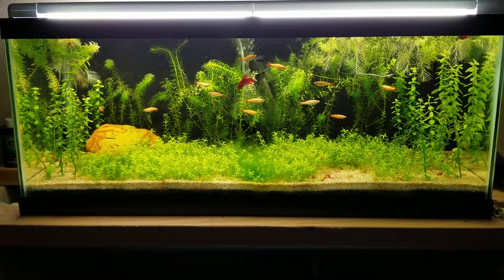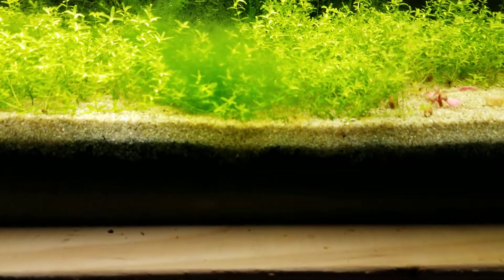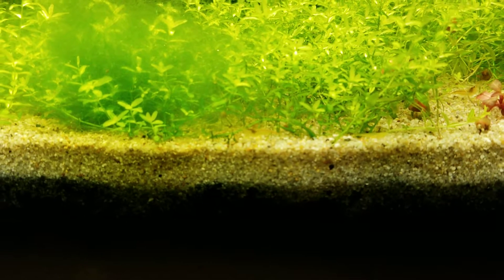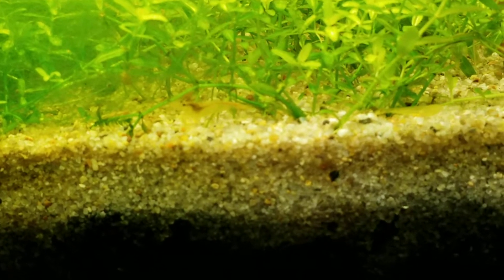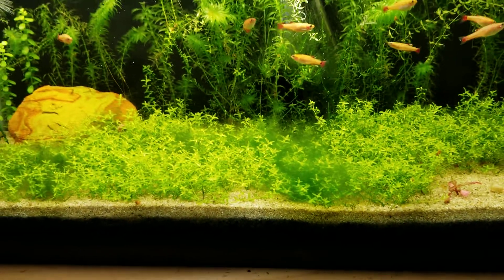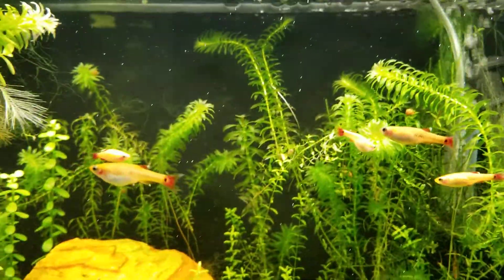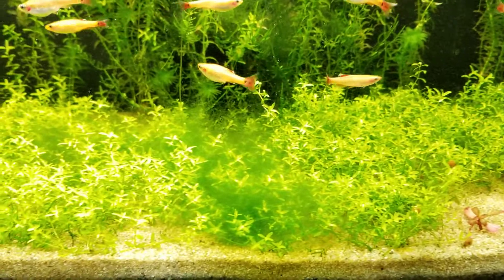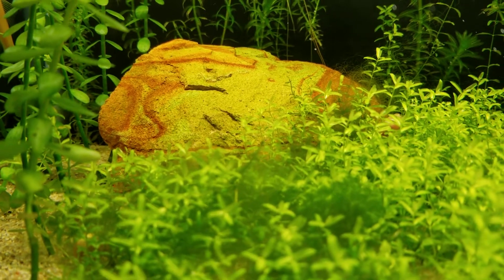20 long update